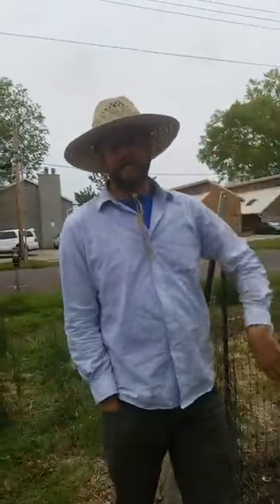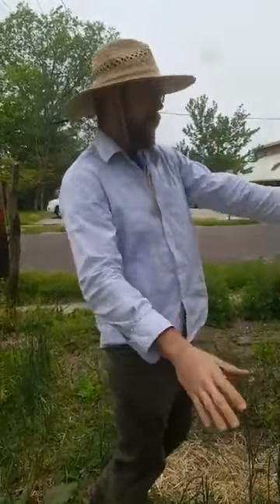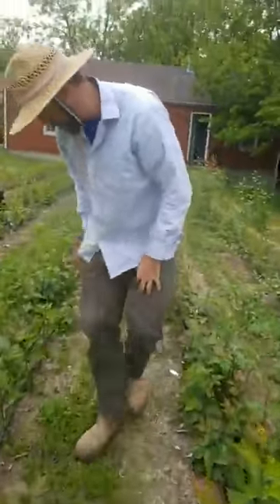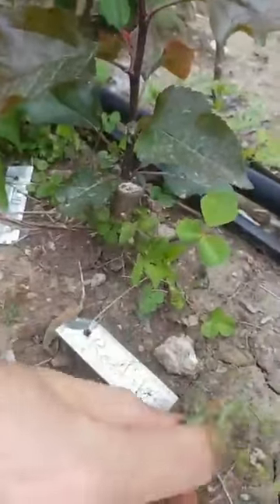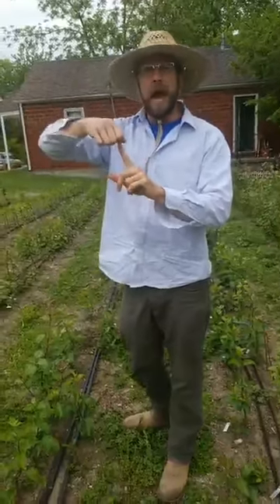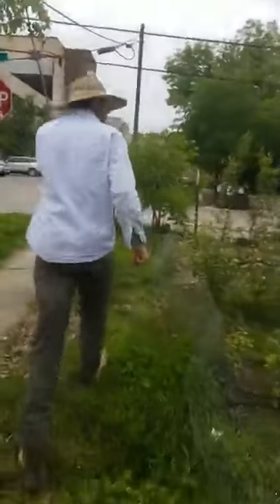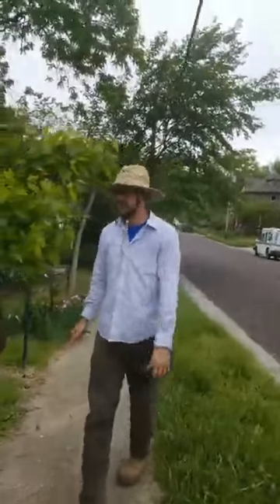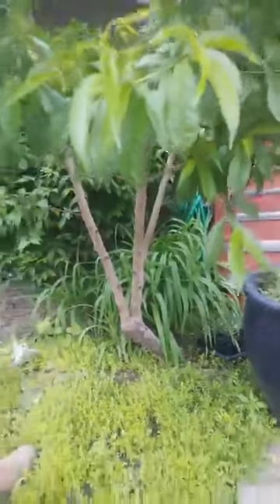VEG Out Where Does Fruit Come From